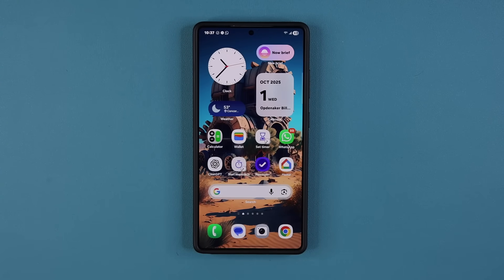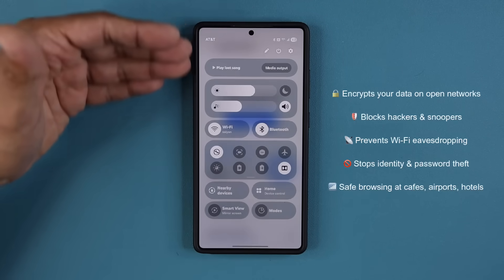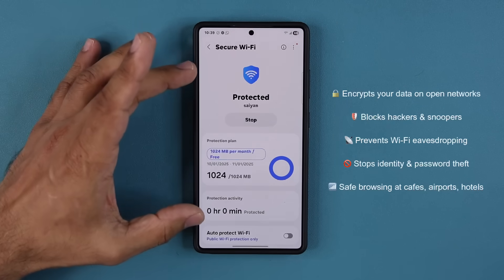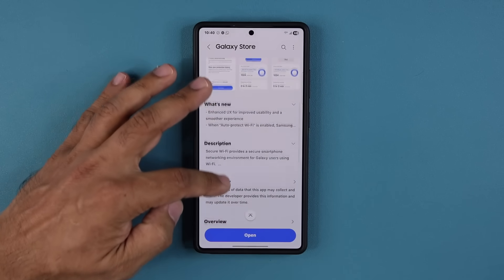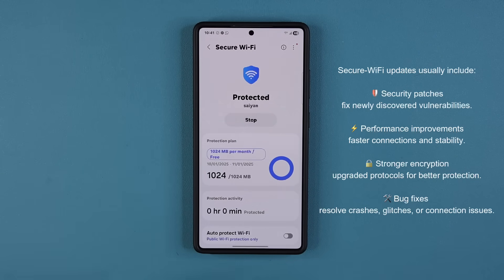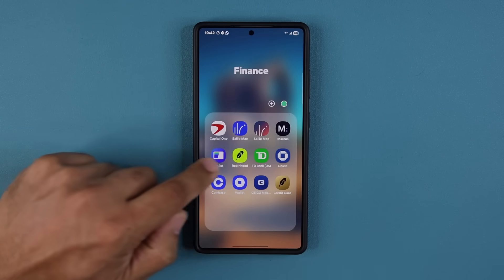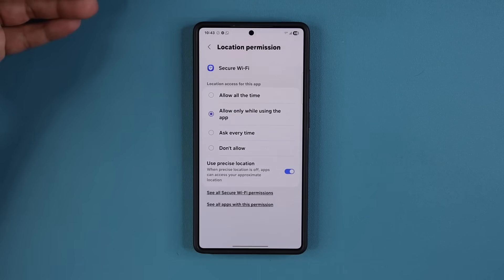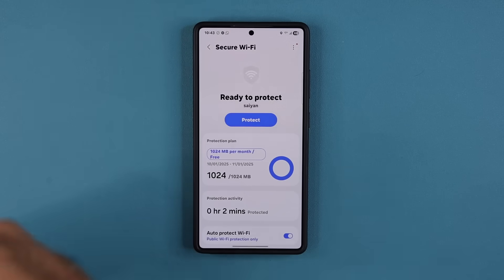WARNING: Your Samsung Phone May Be At Risk Without This Update!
Samsung just rolled out a brand-new update for its Secure Wi-Fi feature, a built-in VPN service on Galaxy phones that keeps you safe on public Wi-Fi networks. In this video, I’ll break down how it works, why it matters, and what you need to do to enable it on your Samsung device. Works on One UI 8.0, 7.0, etc